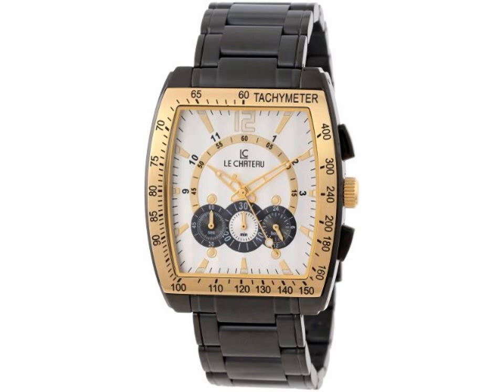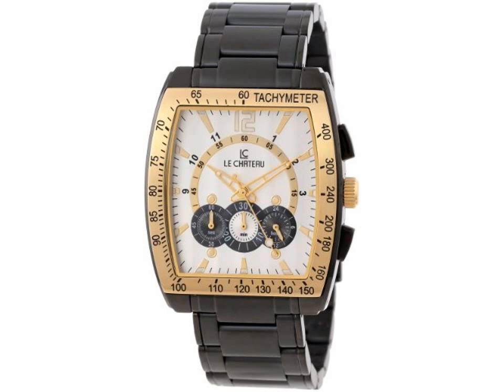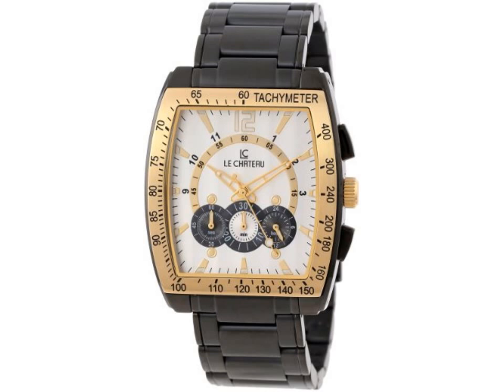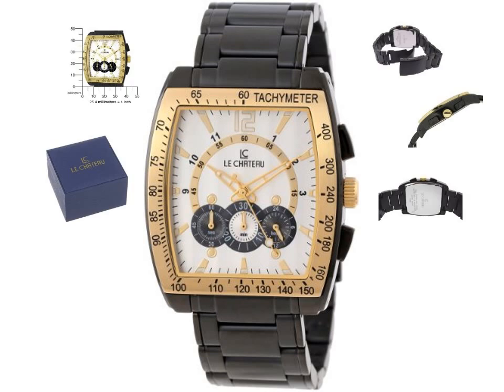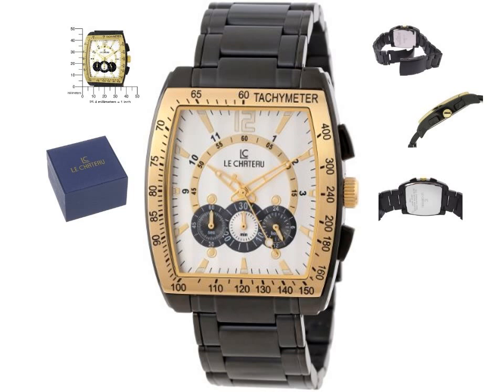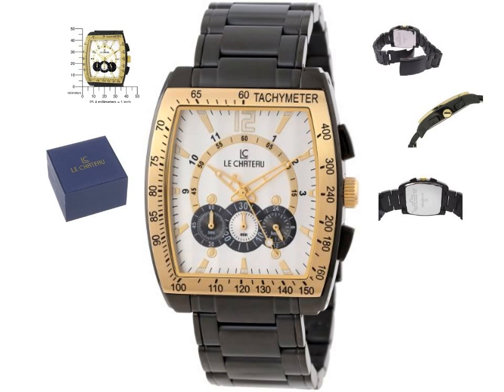Le Chateau Men's 5409MGUN WHT Sports Dinamica Collection with Chrono and Military Time Gun metal Wat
See this Le Chateau Men's Sports Dinamica watch and more